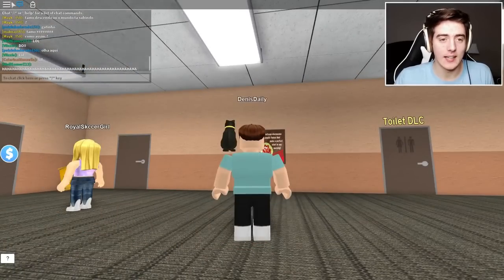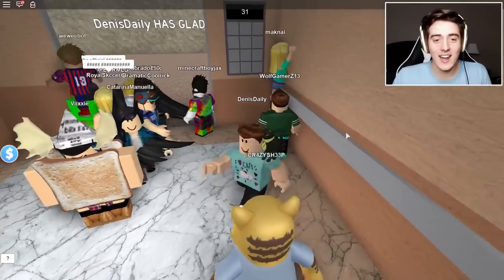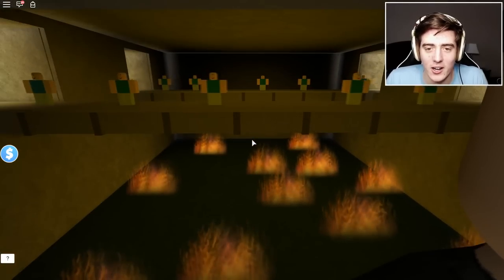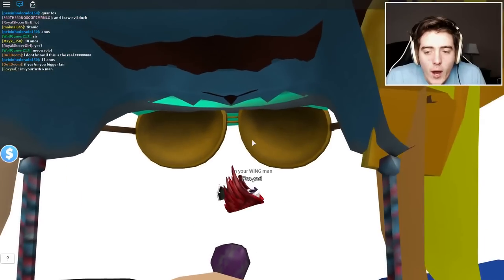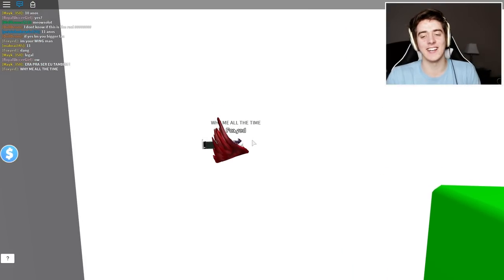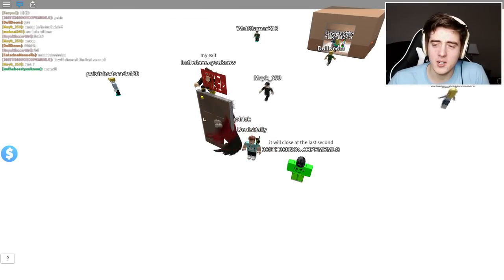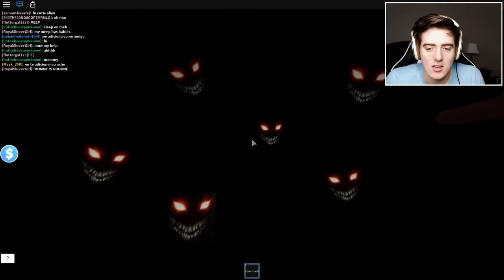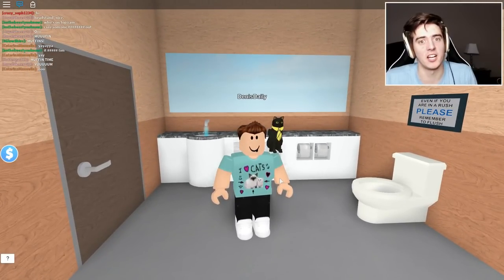THE ROBLOX CRAZY ELEVATOR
► Win a free signed Sir Meows A Lot Plushie!!

► Get FREE prizes for watching my videos!!